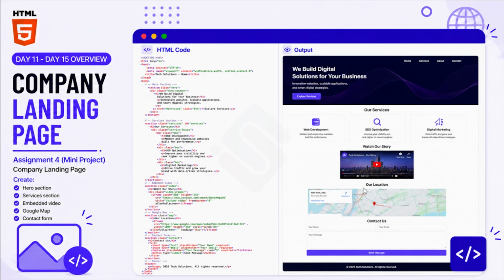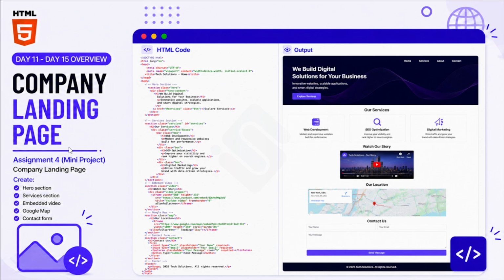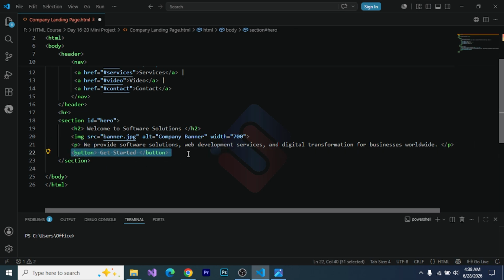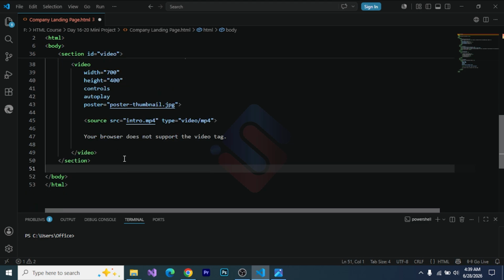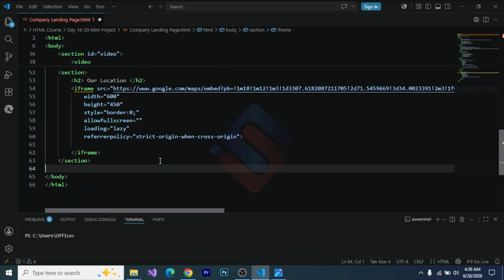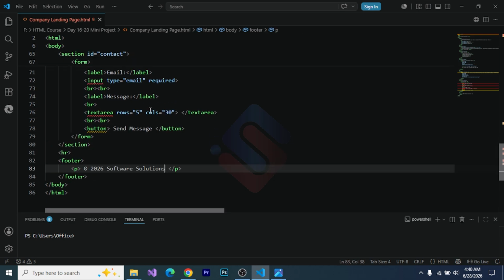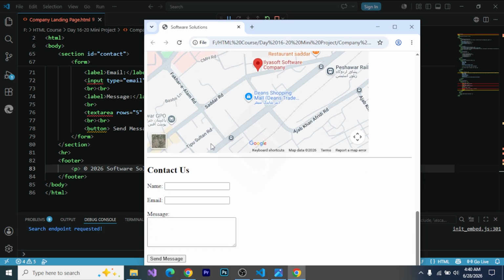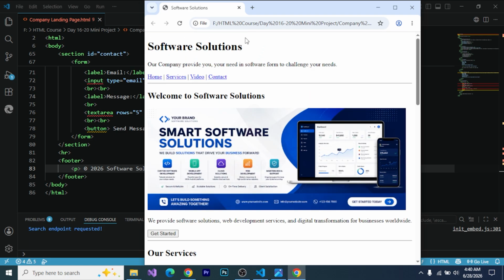HTML Company Landing Page Project 2026 🚀 | Assignment 4 | Hero Section, Contact Form & Maps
🚀 Welcome to Assignment 4 of HTML Mastery Course 2026 by Code with Ilyasoft!

In today's mini project, we'll build a complete Company Landing Page using professional HTML website structure and real-world design concepts.

This project helps beginners understand how modern business websites are designed and structured.

📚 Concepts Covered in This Project:

✅ Hero Section

Definition:

A Hero Section is the main banner area shown at the top of a website that highlights important content and attracts visitors.

Benefits:

✔ Better first impression
✔ Increased user engagement
✔ Professional website design

✅ Services Section

Definition:

The Services section displays business services or products offered by a company.

Benefits:

✔ Better content organization
✔ Clear business information

✅ Embedded Video

Definition:

Embedded videos allow websites to display external video content directly inside webpages.

Benefits:

✔ Better user interaction
✔ Increased engagement
✔ Multimedia support

✅ Google Map Integration

Definition:

Google Maps integration allows websites to display business locations using embedded maps.

Benefits:

✔ Better location visibility
✔ Improved user experience
✔ Useful for company websites

✅ Contact Form

Definition:

A Contact Form collects visitor information and allows users to communicate with businesses.

Benefits:

✔ Better lead generation
✔ Improved communication
✔ Professional website functionality

🎯 What You'll Build:

✔ Professional Company Landing Page

✔ Hero Banner Section

✔ Services Area

✔ Embedded Video

✔ Contact Form

✔ Real Website Project

Perfect for beginners, students, frontend developers, and aspiring web developers.